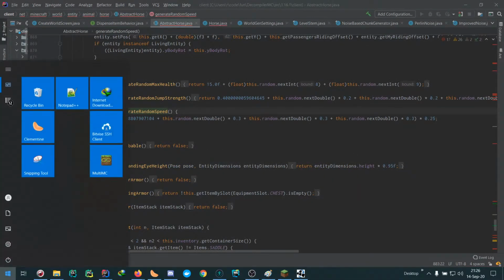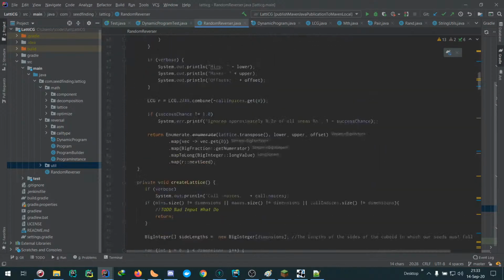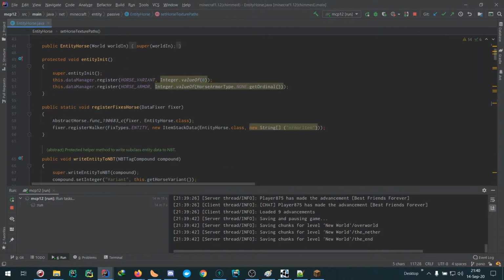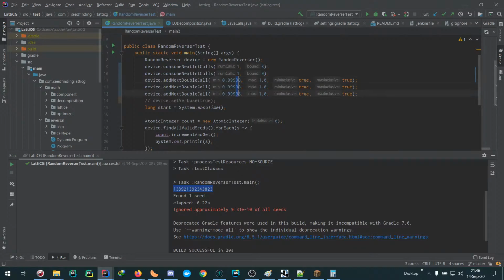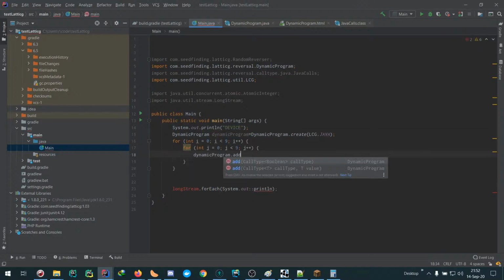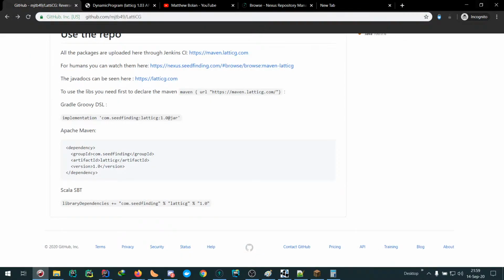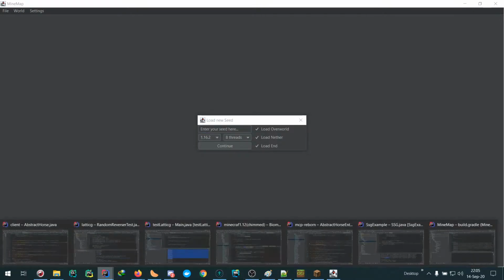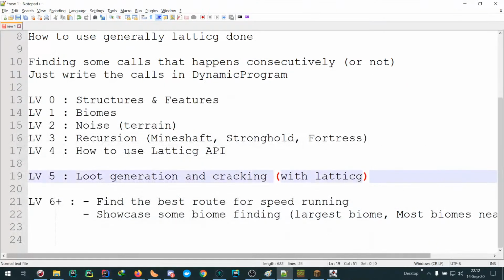Seedfinding tutorial part 4: Latticg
This is the fifth stream, we are talking about latticg today !